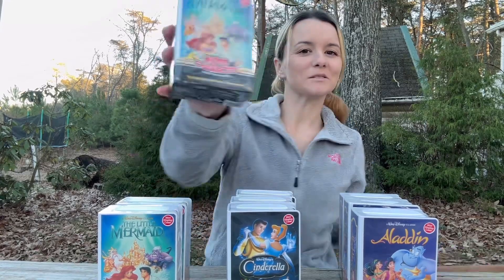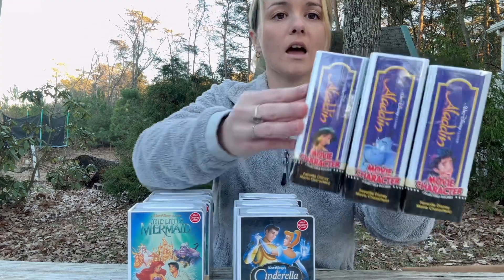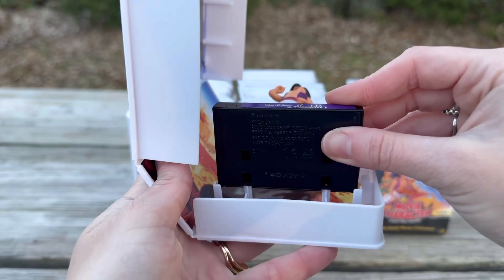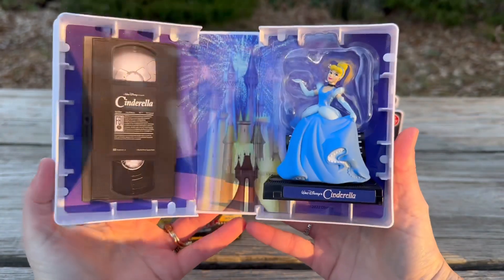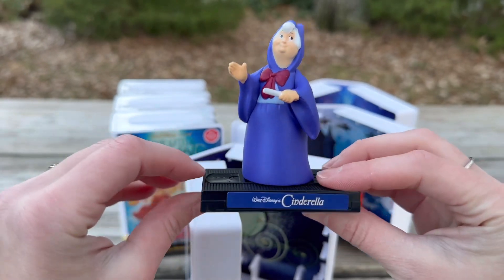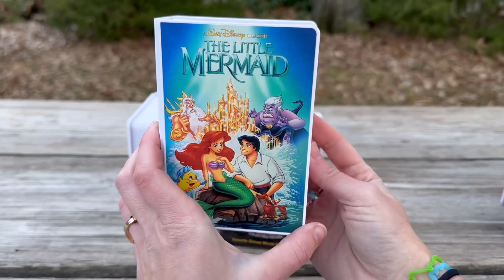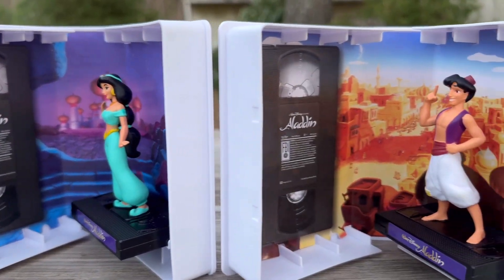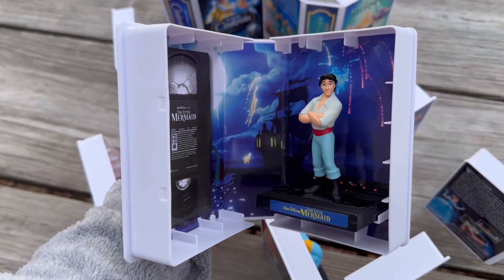unboxing Disney movie character collectible figures! Aladdin Cinderella Little Mermaid